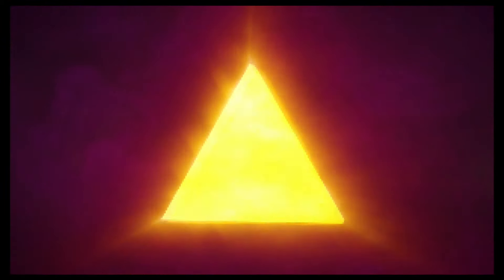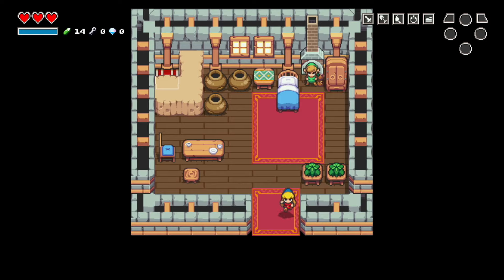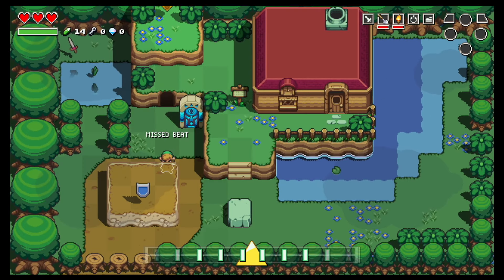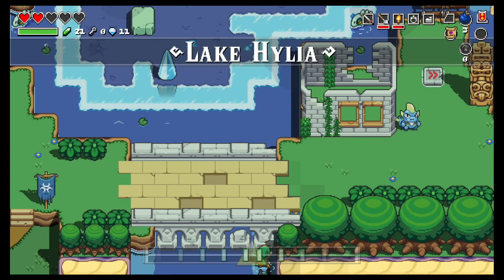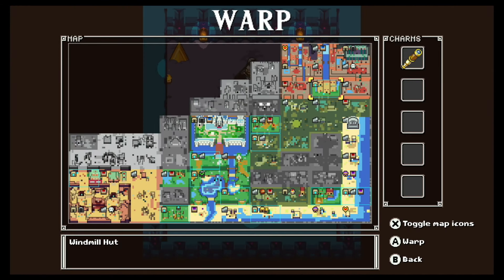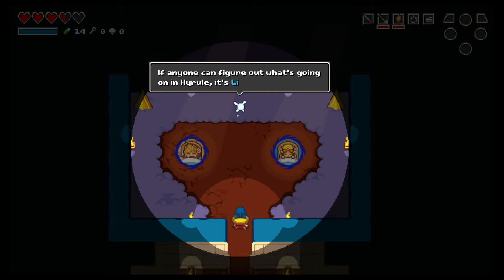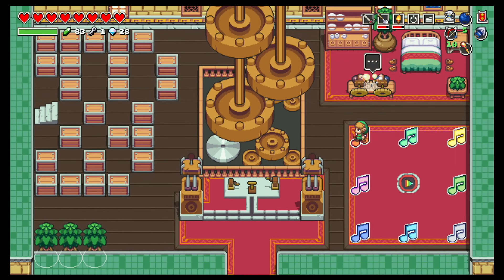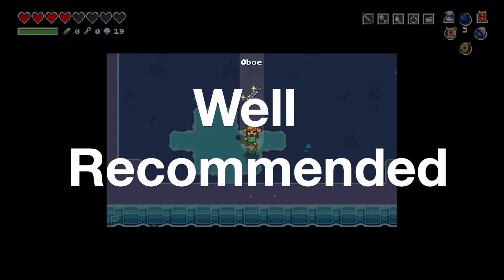Cadence of Hyrule - 3 Minute Review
This 3-Minute Review is based on my first 3 hours with Cadence of Hyrule!